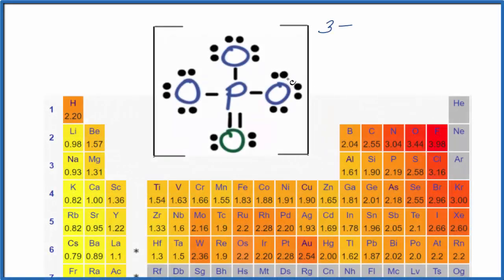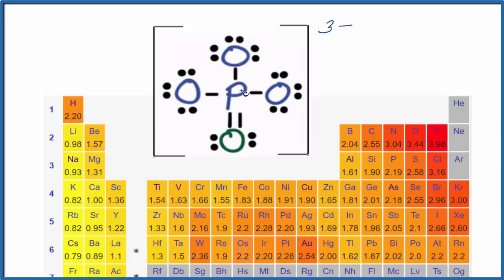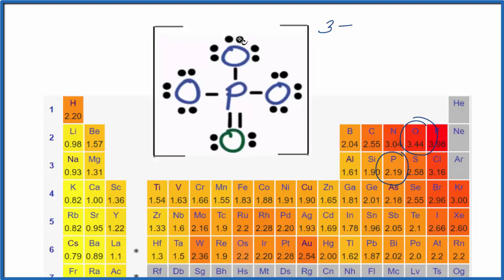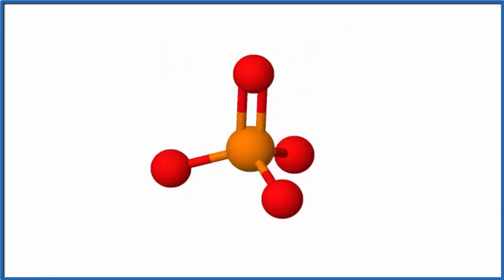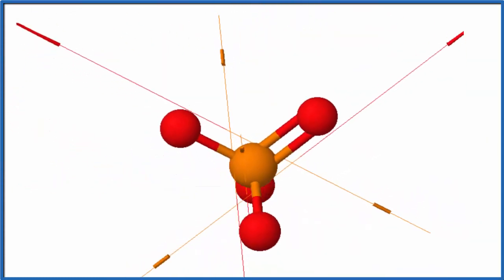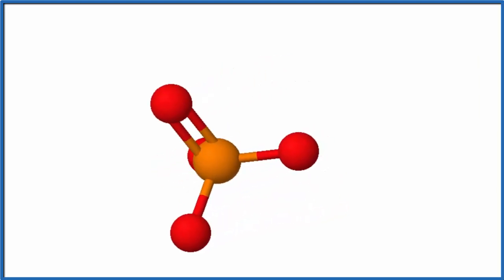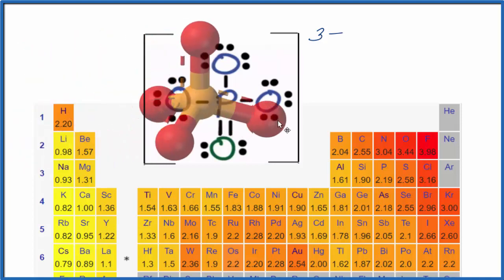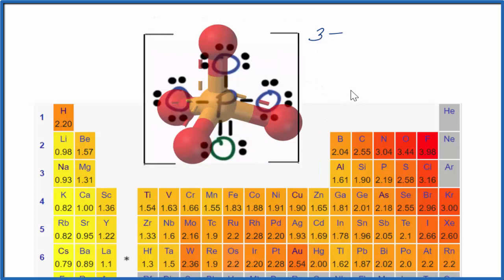Is PO4 3- Polar or Nonpolar? (Phosphate ion)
Learn to determine if PO43-is polar or nonpolar based on the polarity between bonds and the molecular geometry (shape).

Ions, like PO43-- (Phosphate ion) are sometimes confusing because the behave like polar compounds. For example, the are soluble in water.  At the same time, they can have symmetrical molecular geometries with an equal distribution or charge.

We’ll start with the polarity between bonds using the electronegativity (EN) values on the Periodic Table provided.  After that we’ll look at how the shape of the molecule, based on VSEPR Theory, allows us to determine if the entire molecule is polar or nonpolar.

If you look at the just Lewis Structure for PO43- it appears to be a symmetrical molecule.  However, to determine if PO43- is polar we consider the molecular geometry or shape of the molecule.

Polarity results from an unequal sharing of valence electrons.  In PO43- the shape is symmetrical and there is no net (overall) difference in charges.  This means PO43- is a nonpolar molecule.

While the Phosphate ion is nonpolar with regards to its molecular geometry and equal distribution of electrons, it does have an overall charge.  This overall charge allows it to interact with polar molecules, like water.